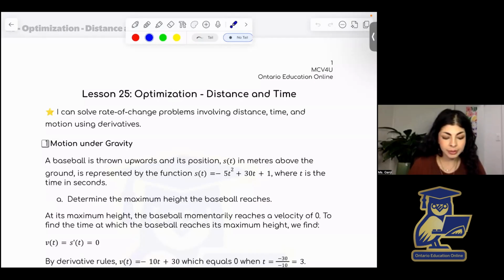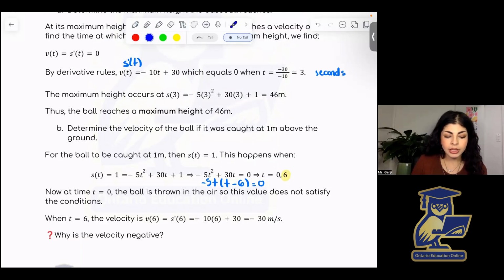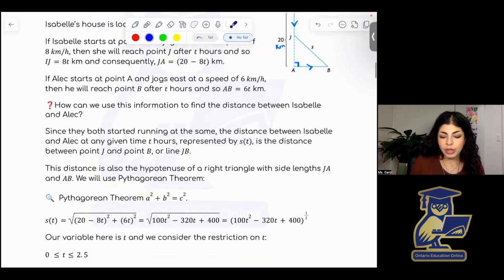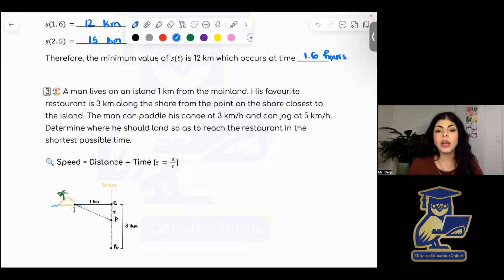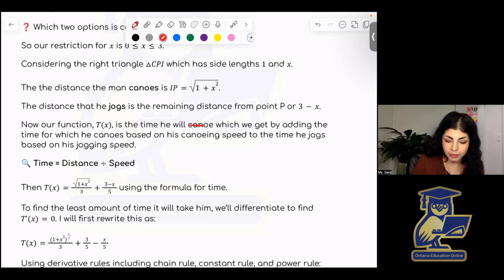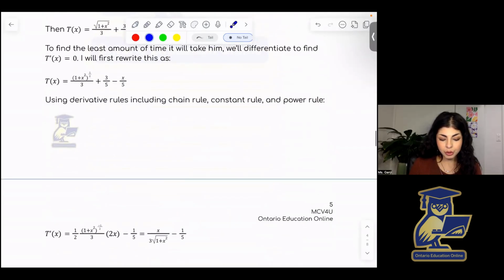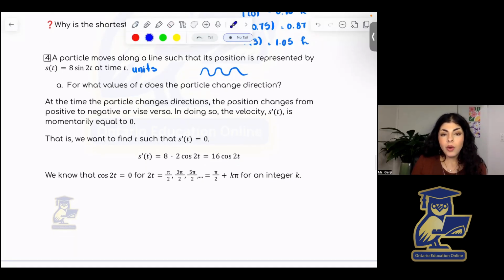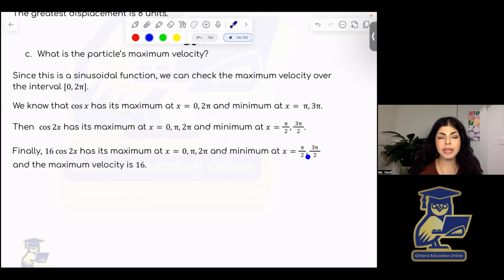Optimization: Distance, Time & Motion | MCV4U Grade 12 Calculus & Vectors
Master Optimization problems involving Distance, Time, and Motion for MCV4U!

In this final lesson of our Optimization unit (Unit 3, Lesson 8), we apply derivatives to solve complex real-world problems. We cover everything from projectile motion to minimizing distance between moving objects and finding the fastest path for travel.

In this video, you will learn how to: ✅ Solve rate of change problems involving distance and time. ✅ Analyze motion under gravity using displacement and velocity functions. ✅ Use the Pythagorean Theorem to create distance functions for optimization. ✅ Determine the "fastest path" (Time Optimization) vs. the "shortest path." ✅ Apply derivatives to trigonometric functions in a motion context.

This lesson is a must-watch for Ontario students preparing for their MCV4U Unit 3 Test or the Grade 12 Calculus & Vectors Final Exam.

Examples Covered:

The Baseball Problem: Finding maximum height and impact velocity.
The Marathon Training Problem: Minimizing the distance between two joggers (Isabelle and Alec).
The Island & Restaurant Problem: Finding the fastest way to travel when canoeing vs. jogging.
The Particle Motion Problem: Analyzing velocity and displacement using Sine and Cosine functions.
🚀 Take your learning further! Get access to full course notes, extra practice worksheets, and personalized support at our

About Ontario Education Online: We provide high-quality, curriculum-aligned resources to help Ontario students excel in their high school courses. From MCV4U to MHF4U and beyond, we’re here to help you get the grades you want.

Timestamps: 0:00 - Intro: Optimization of Distance and Time 0:48 - Example 1: Motion Under Gravity (Quadratic) 1:56 - Finding Velocity and Maximum Height 6:16 - Example 2: Distance Between Two Moving People 9:48 - Applying Pythagorean Theorem to Calculus 14:32 - Example 3: The Fastest Path (Canoeing vs. Jogging) 20:45 - Differentiating Time Functions 26:12 - Example 4: Trigonometric Motion (Particle on a Line) 34:10 - Outro & Practice Problems